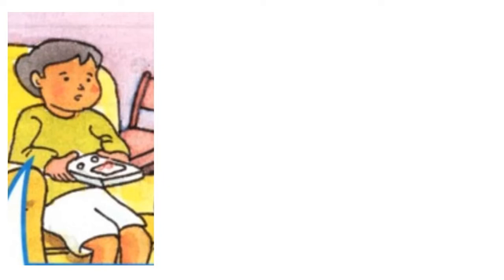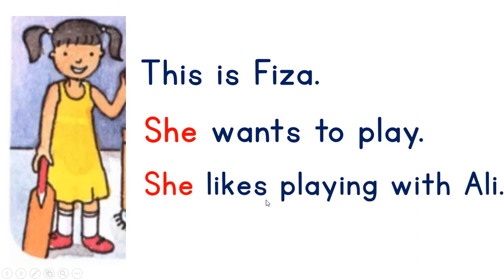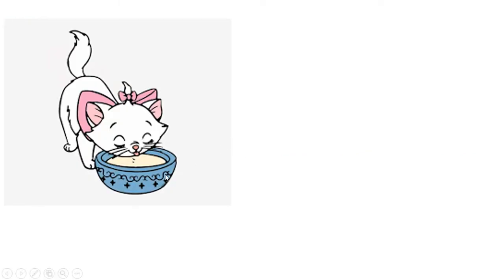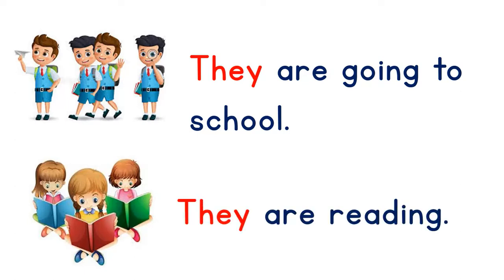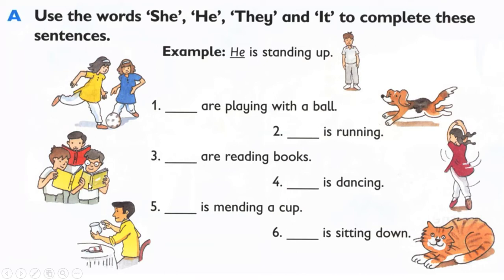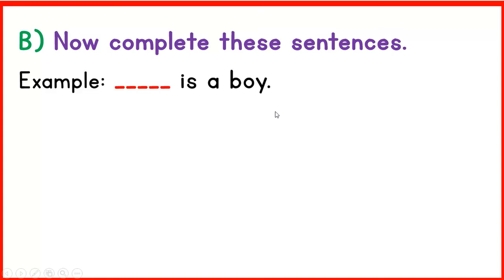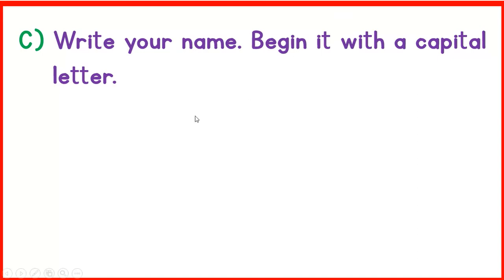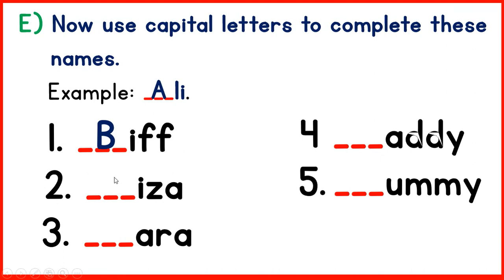English Grade 1 Lesson#2